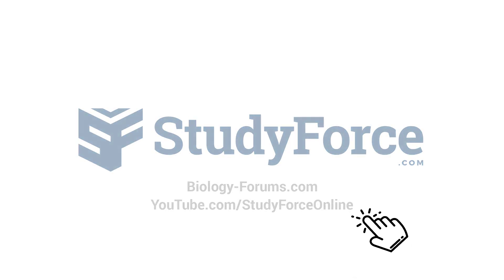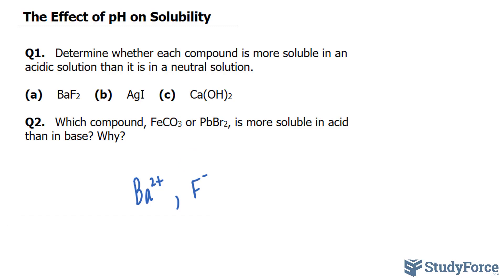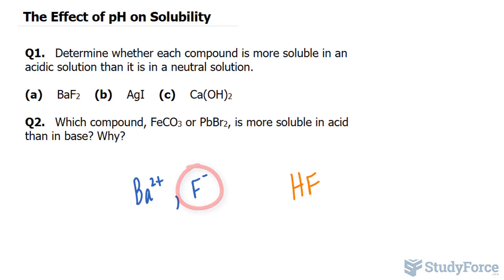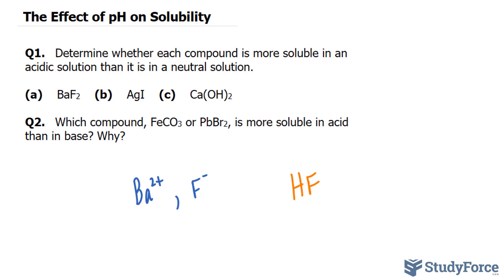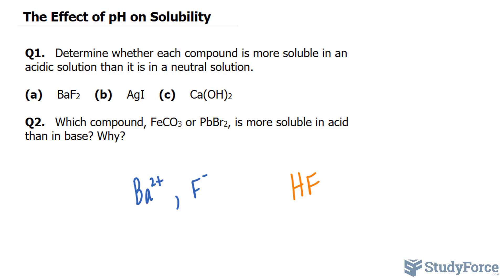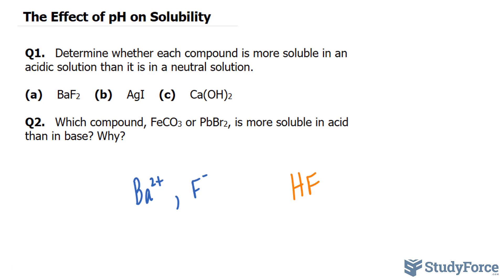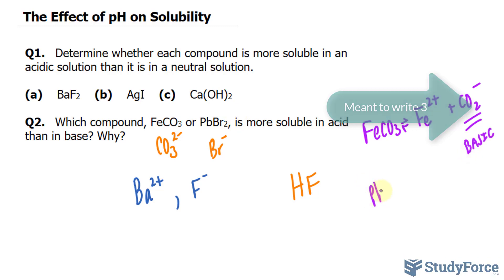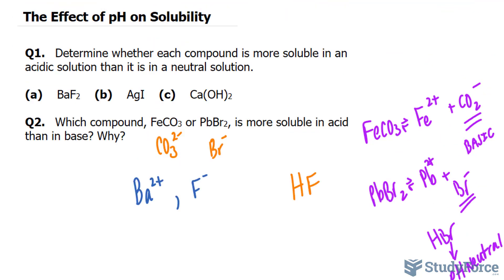⚗️ The Effect of pH on Solubility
Q1.   Determine whether each compound is more soluble in an acidic solution than it is in a neutral solution.

Q2.   Which compound, FeCO3 or PbBr2, is more soluble in acid than in base? Why?

(a) The solubility of BaF2 is greater in acidic solution because the F− ion is a weak base. (F− is the conjugate base of the weak acid HF and is therefore a weak base.)

(b) The solubility of AgI is not greater in acidic solution because the I− is not a base. (I− is the conjugate base of the strong acid HI and is therefore pH-neutral.)

(c) The solubility of Ca(OH)2 is greater in acidic solution because the OH− ion is a strong base.